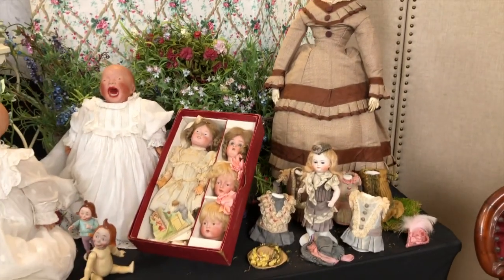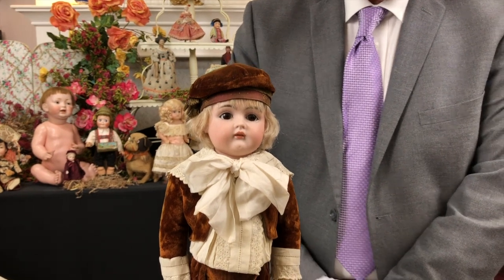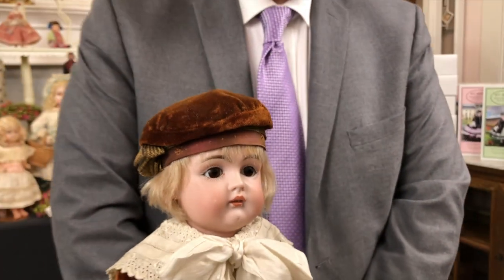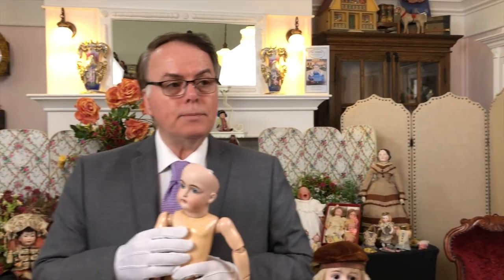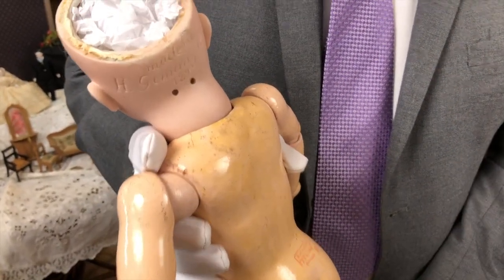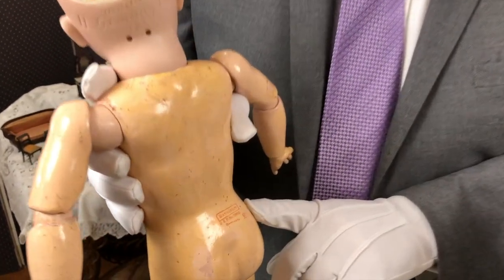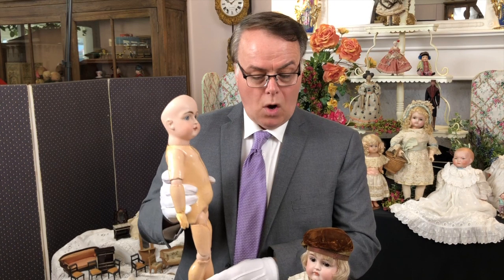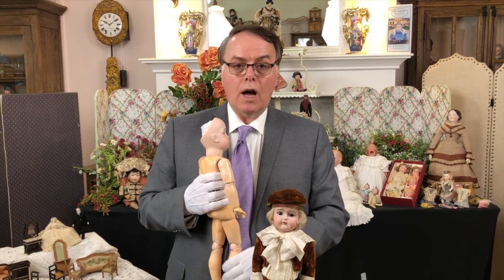Kestner, King of Dollmakers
Today we begin our month-long celebration and exploration of the Kestner doll in its many iterations. We begin, a bit out of chronological order, with Michael's first serious antique doll acquisition, a Kestner 129, a rare and wonderful open-mouth boy.